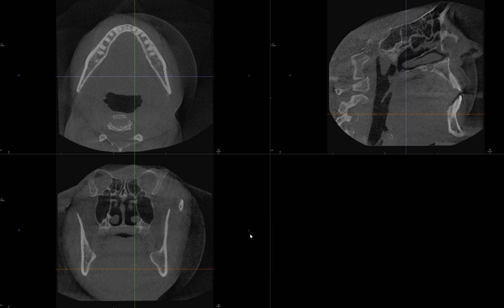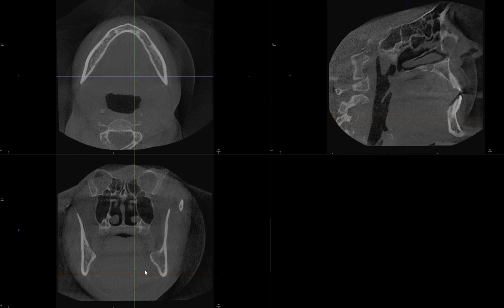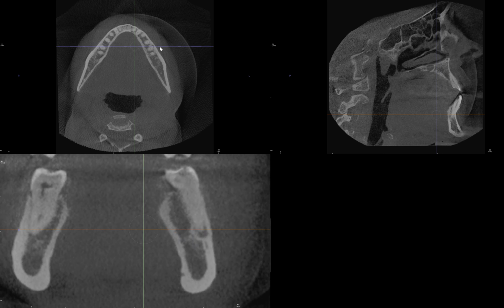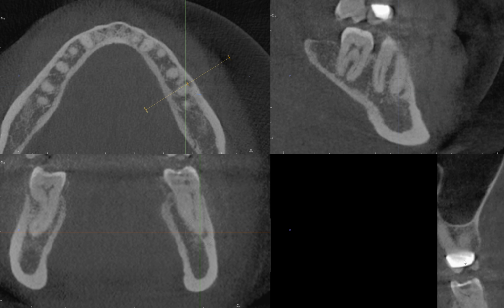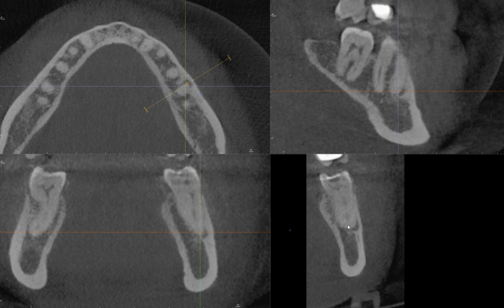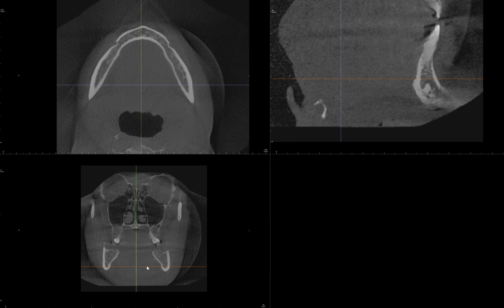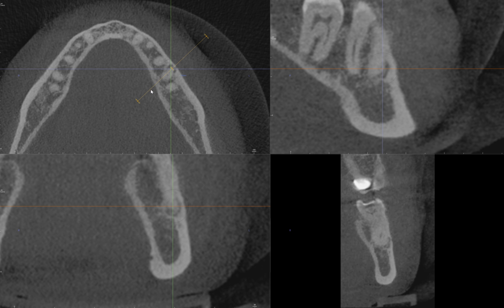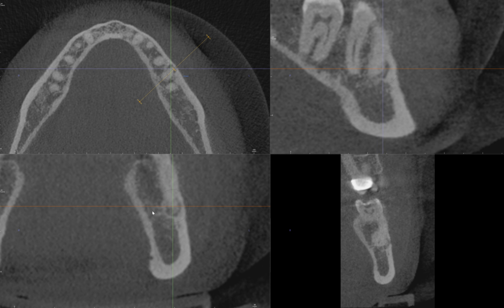Radiographic changes of a lesion over 1.5 years in CBCT